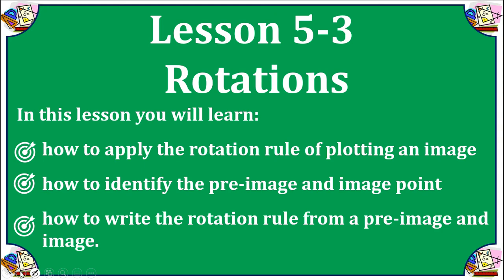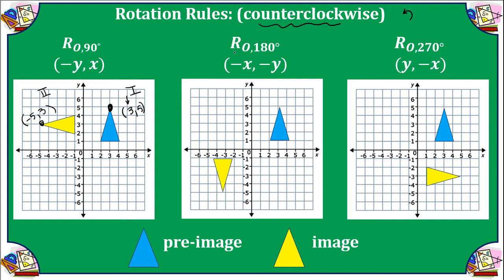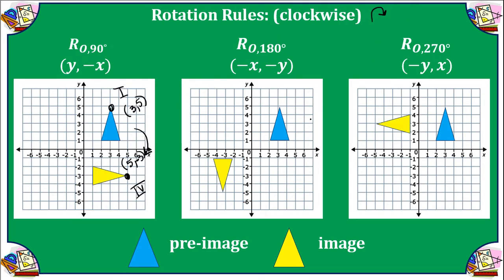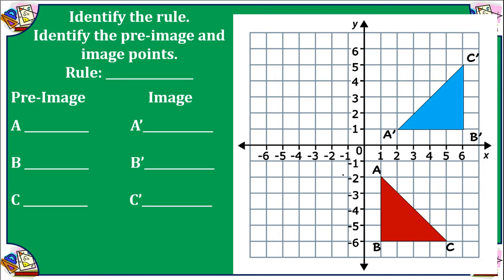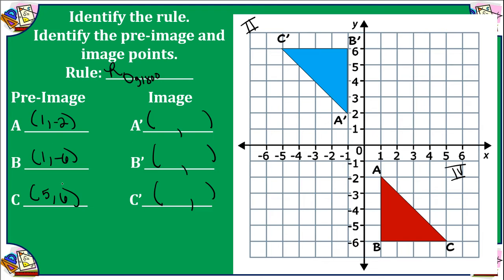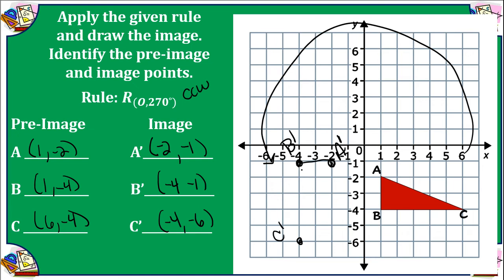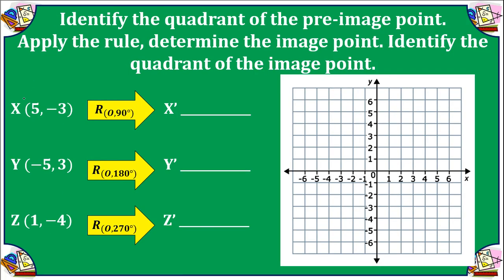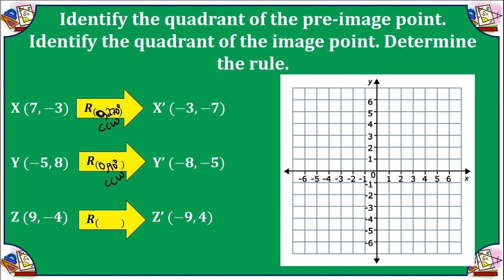M8OL Video Lesson 5-3 Rotations